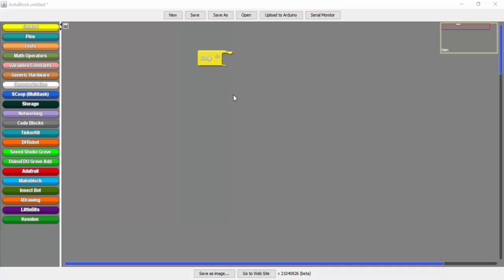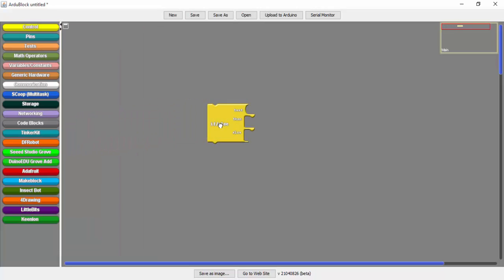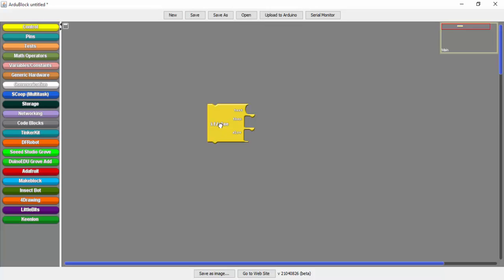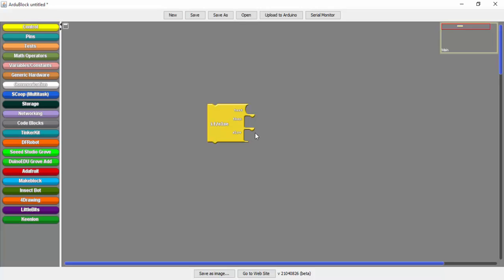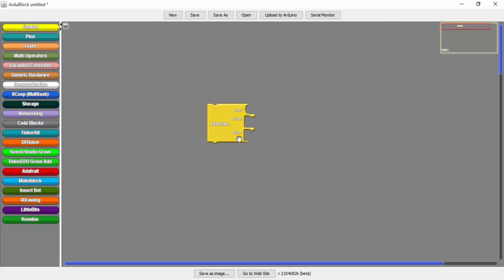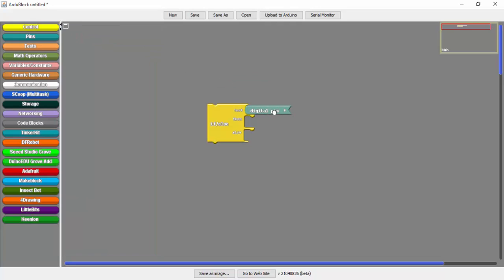Alarm System Ardublock tutorial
Continuation of Coding Club lessons. This is Lesson 2. If you are not directly involved in the club many of the references made will obviously not apply, but the video will still provide a basic overview of what needs to be done.